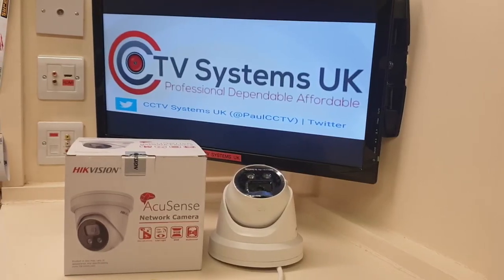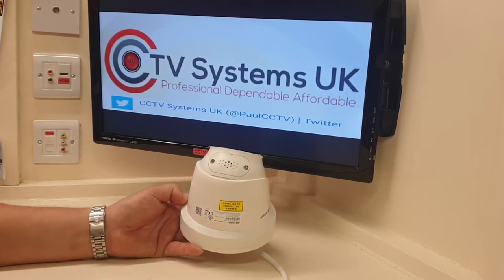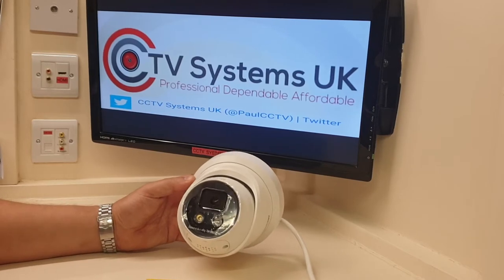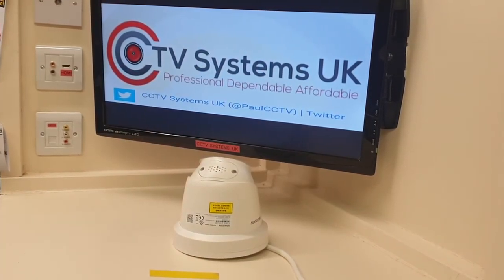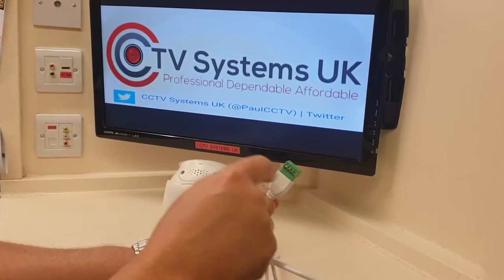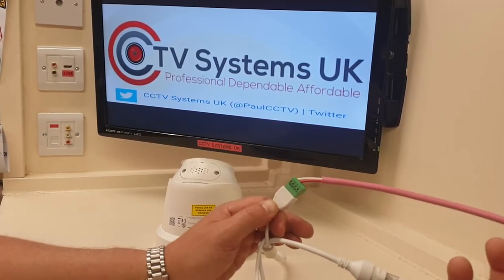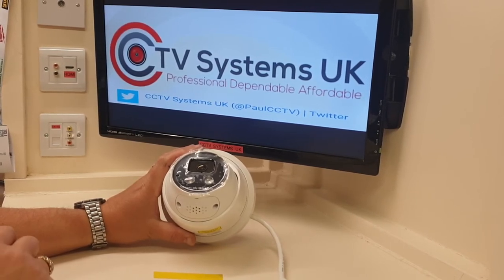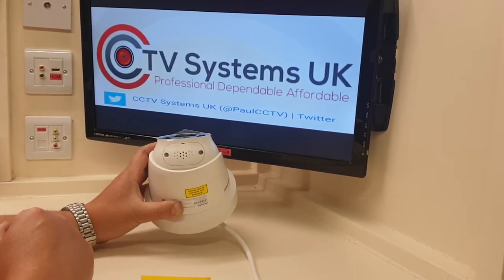Hikvision AcuSense Network Camera Review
Hikvision DS-2CD2346G2-ISU/SL AcuSense Review